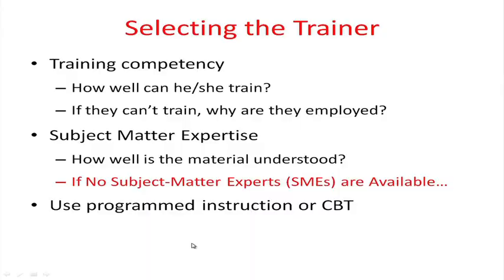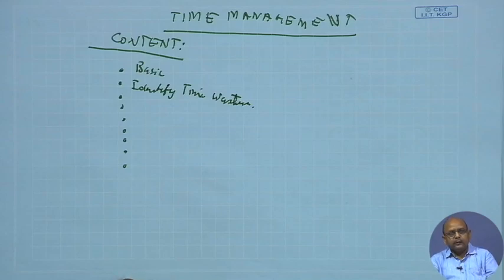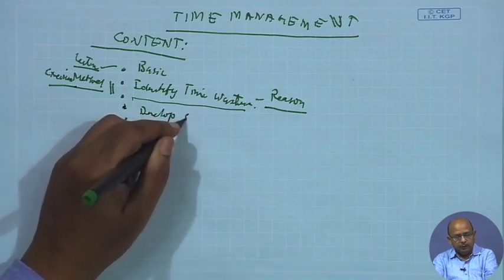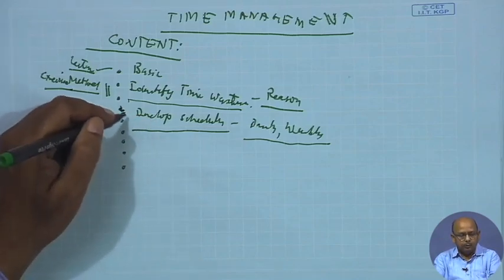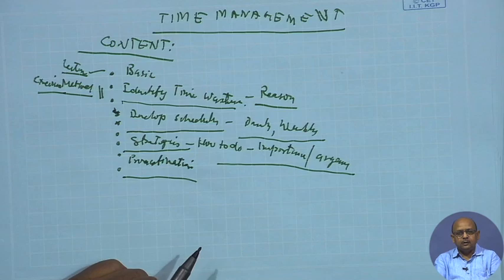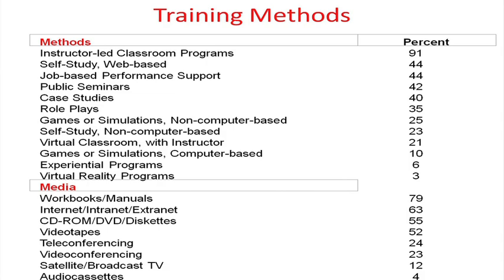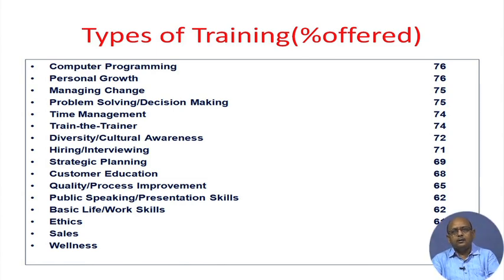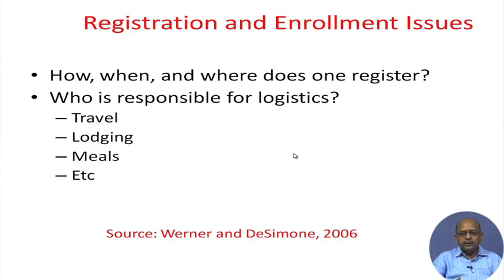Lecture 15: HRD Process - I (Contd.)